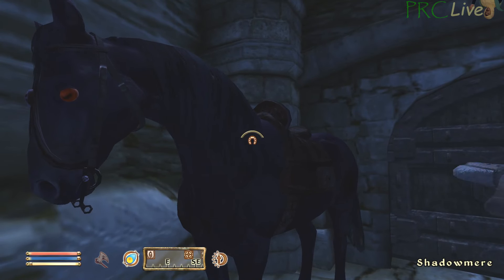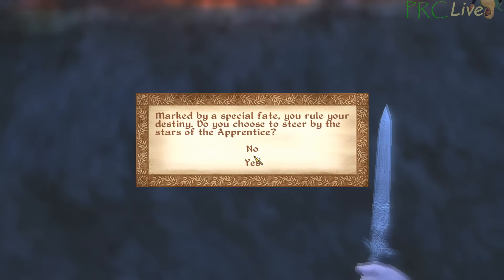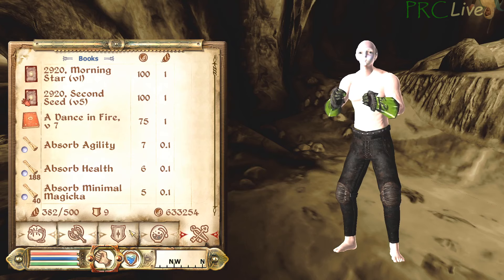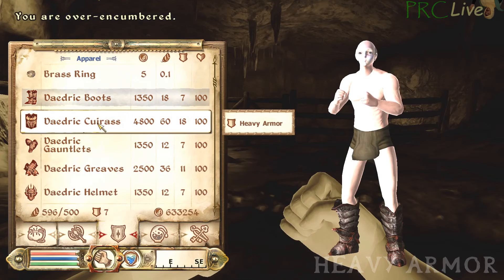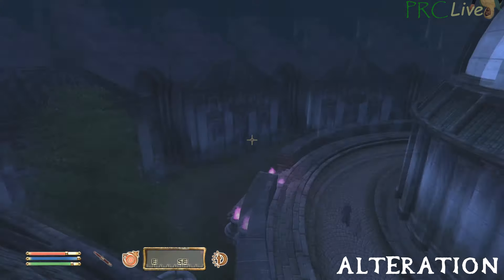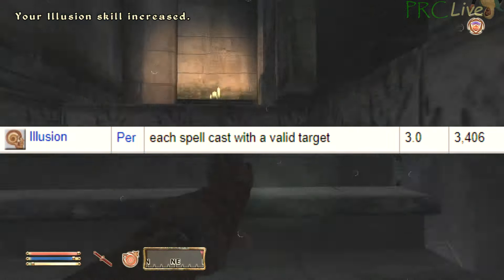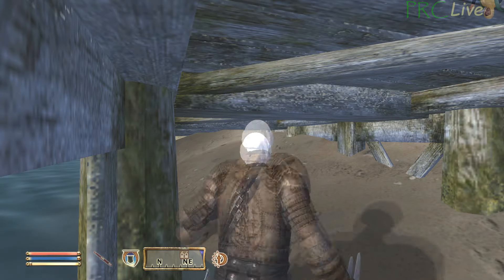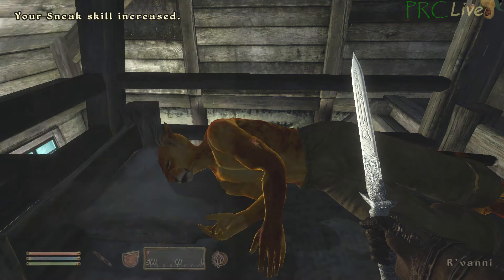Oblivion Skill Farming Guide - All 21 Skills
A follow-up video with Training exploits, the Infinite Level-Up Glitch, and further improved strategies to many of the skills mentioned in this video is now out

I've spent a long time learning how to optimize skill farming in Oblivion, so I figured I should compile all of what I know into a single video for people. The goal of this guide is to provide an all-in-one convenient reference, with each section having redundant information so that people don't have to watch the entire video to understand the explanation of a particular section.

Here are the time codes for each skill and explanation section:

00:00 Overview
00:44 The Dupe Glitch
01:40 Button Mashing
02:41 Armorer
09:03 Athletics
09:36 Block
10:49 Blade
12:05 Blunt
13:25 Hand to Hand
14:16 Heavy Armor
16:21 Magic Spells Explained
20:59 Alteration
21:50 Conjuration
22:46 Destruction
23:42 Illusion
24:32 Mysticism
25:24 Restoration
26:15 Alchemy
27:19 Acrobatics
27:58 Light Armor
29:57 Marksman
31:17 Mercantile
31:51 Security
32:57 Sneak
33:59 Speechcraft
34:21 Outro